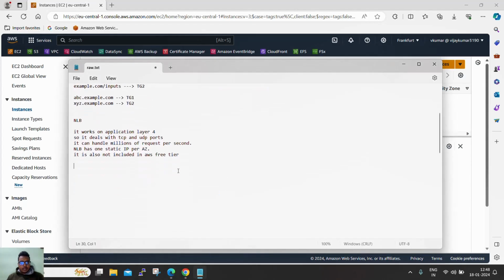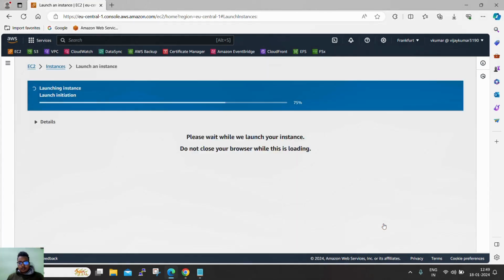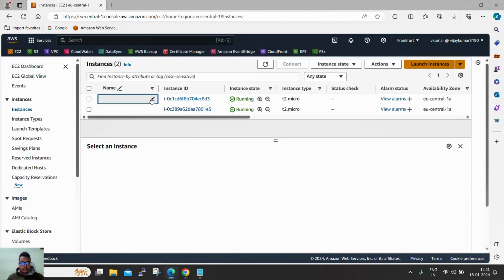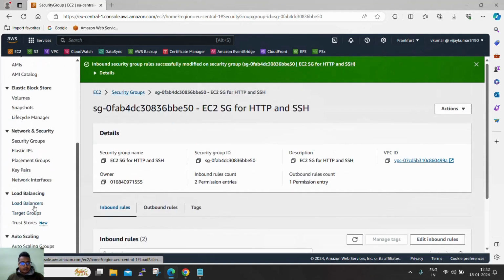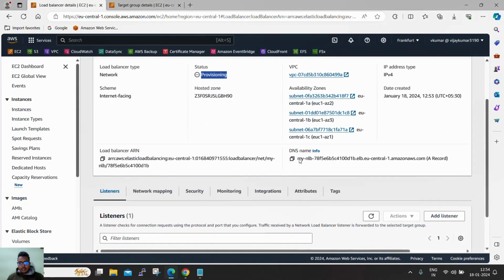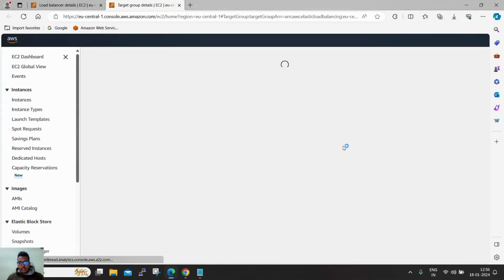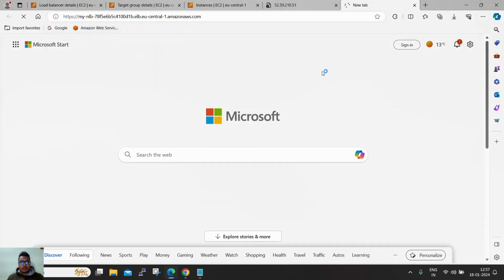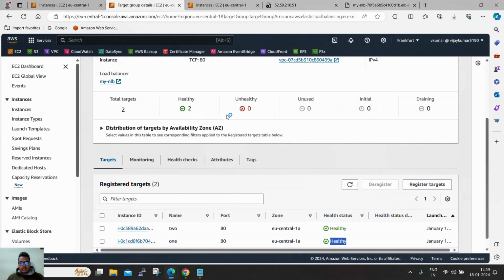14) How to create Public Network Load Balancer in AWS || HandsON LAB